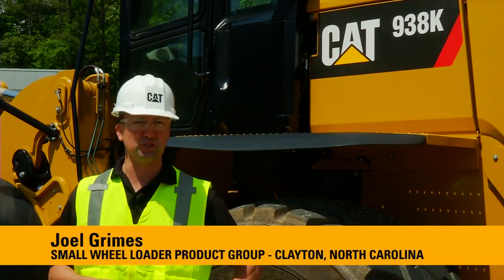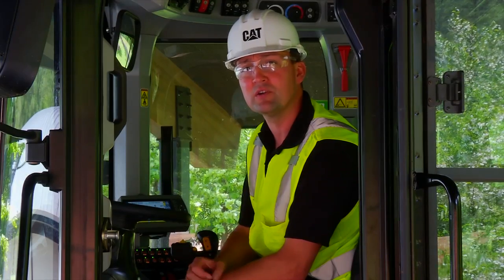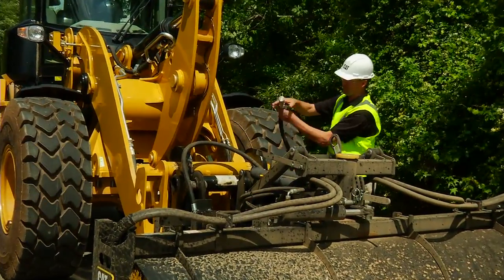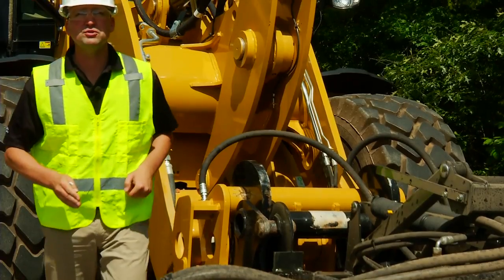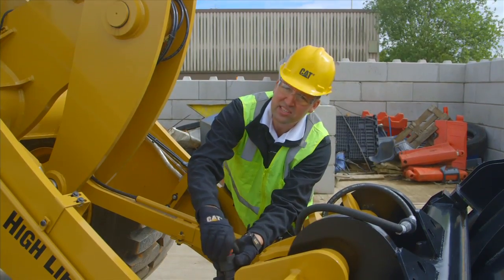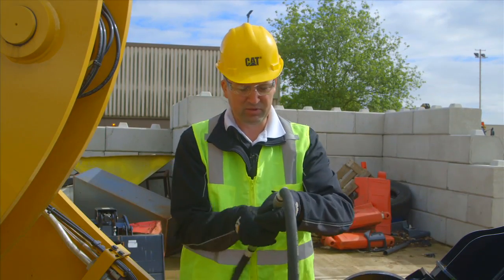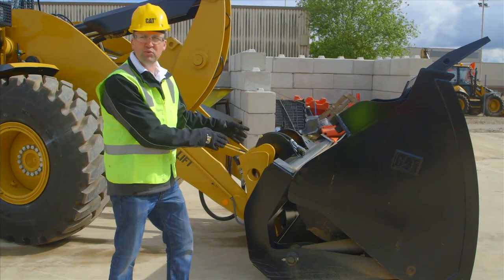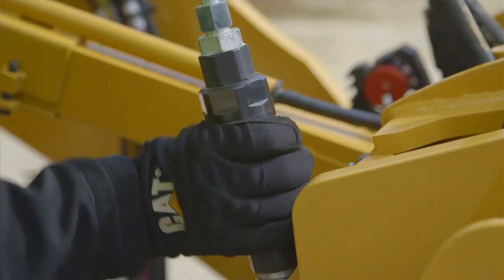Relieving Hydraulic Pressure - Cat® K Series Small Wheel Loader Operator Tips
| This is a series of short Operator Tips videos designed to help you understand how to operate specific features on the new Cat 924K, 930K and 938K Small Wheel Loaders. This segment covers relieving hydraulic pressure.